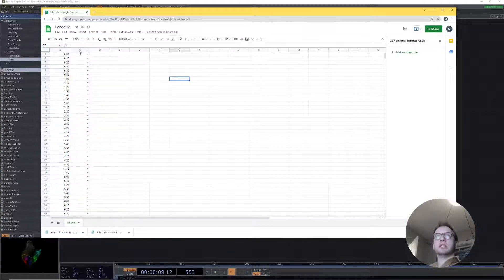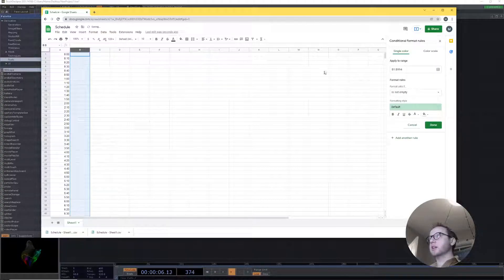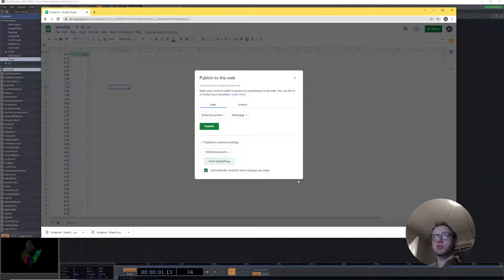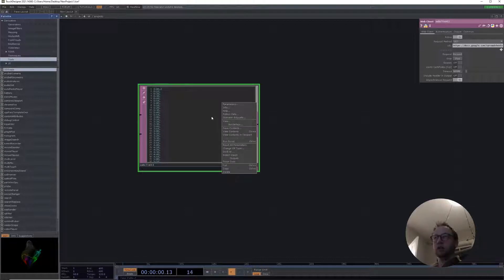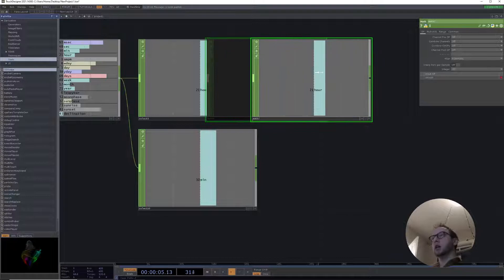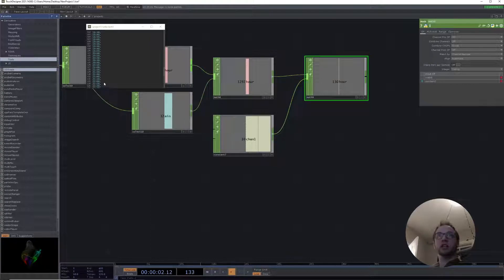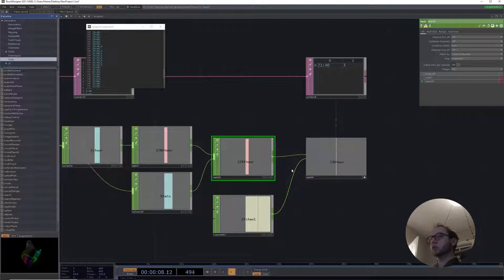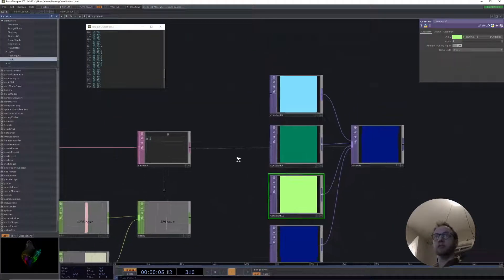Client Facing Scheduler Using TOUCHDESIGNER and GOOGLE SHEETS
We build a quick client facing scheduler using Touchdesigner and Google Sheets